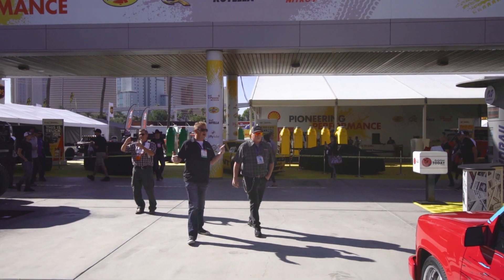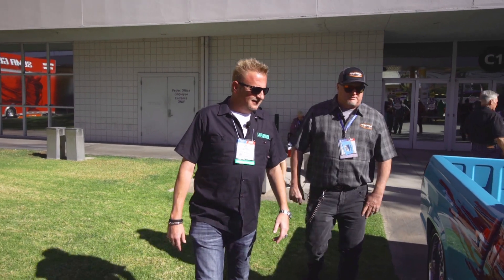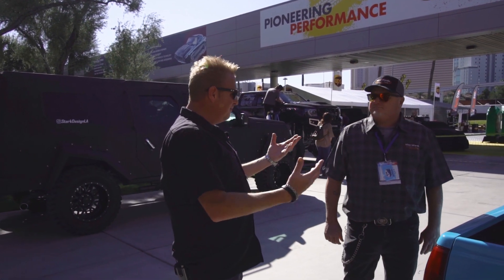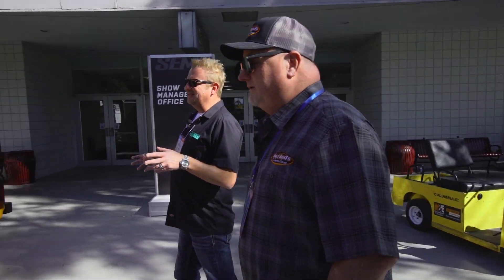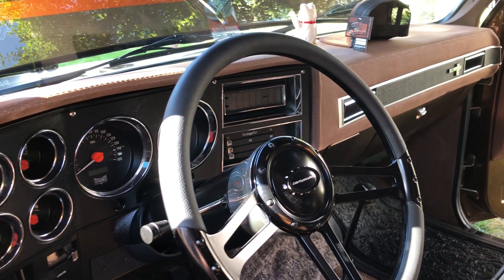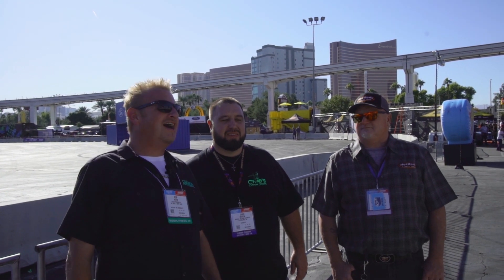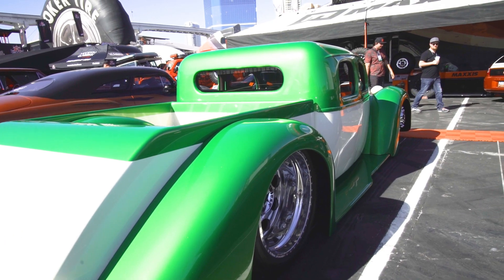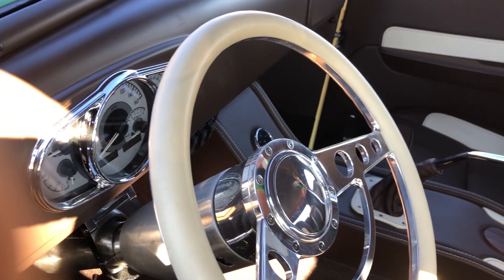SEMA Special Edition Part 1 - Rabbit's Used Cars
Episode  012 - Walking around SEMA 2019 with my buddy Tim Greer looking at some killer truck builds that caught our eye .

Merchandise dropping soon!